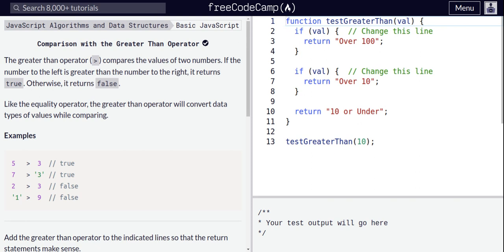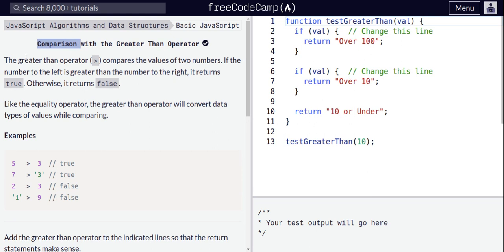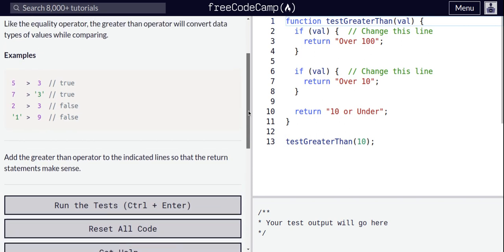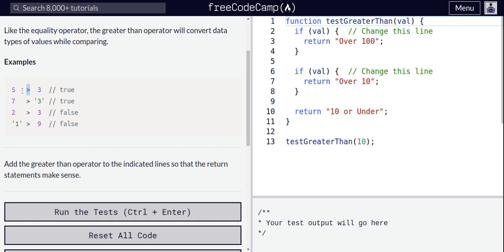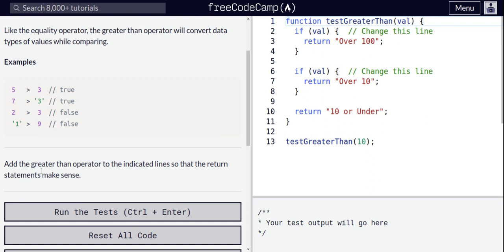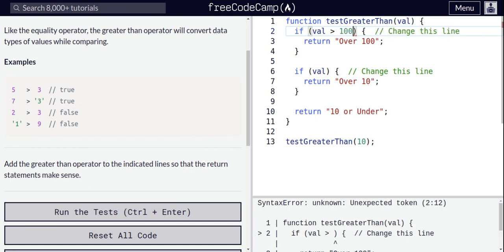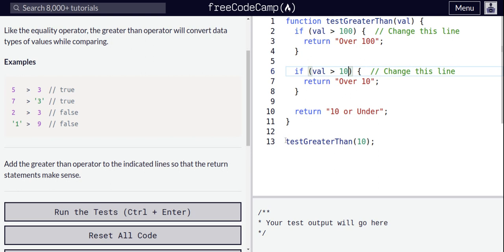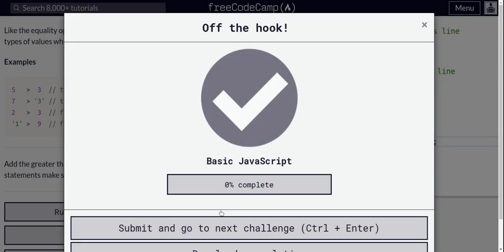Lesson 65 | Basic JavaScript | Comparison with the Greater Than Operator